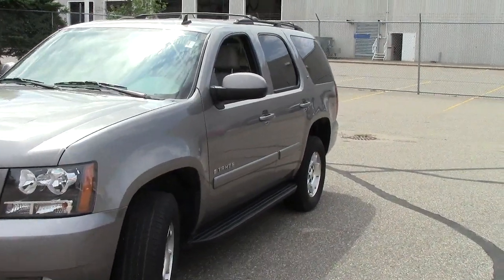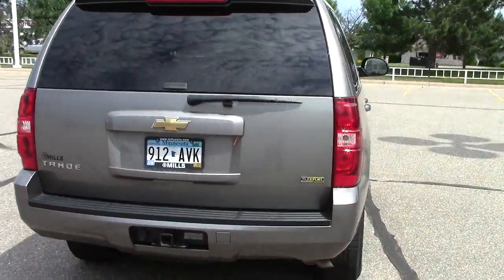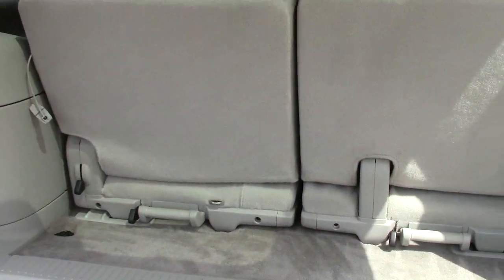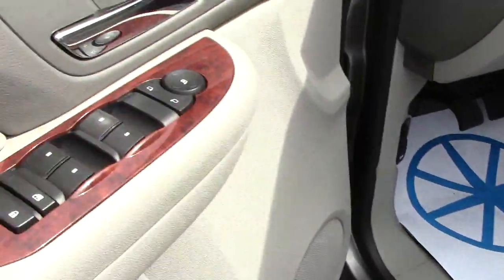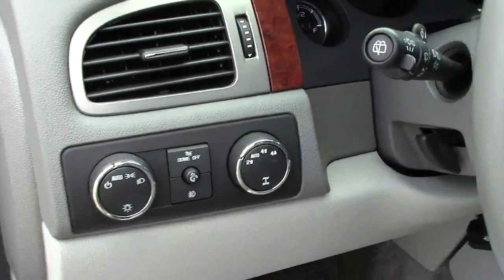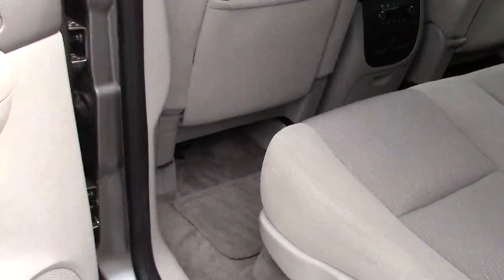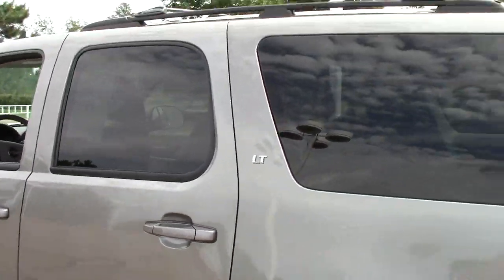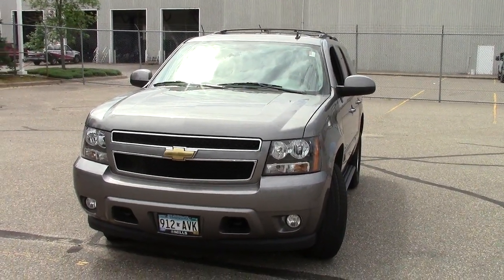2009 Chevrolet Tahoe LT 4WD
Toll Free: Looking for Moorhead used cars, Morris used cars, Brainerd used cars, used trucks, new cars, or new trucks from one of the best Minnesota dealerships? (Our customers literally come from all across the state- and other states too!)  Please give us a call to confirm availability for any vehicles you might find here.